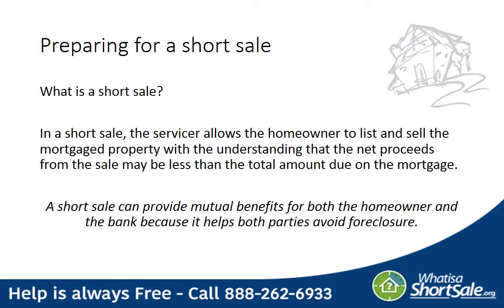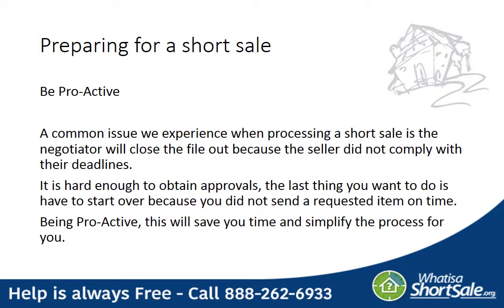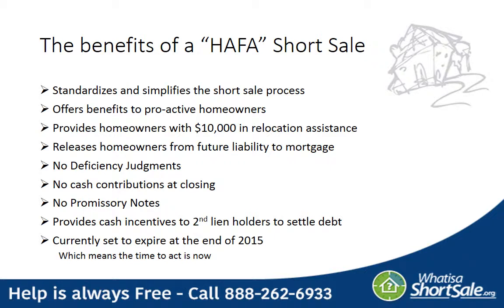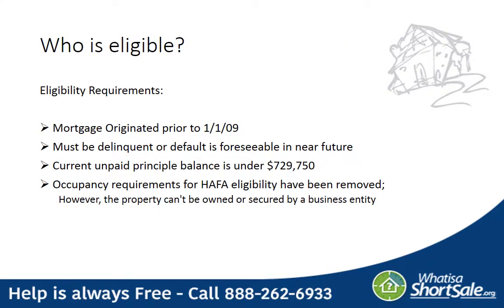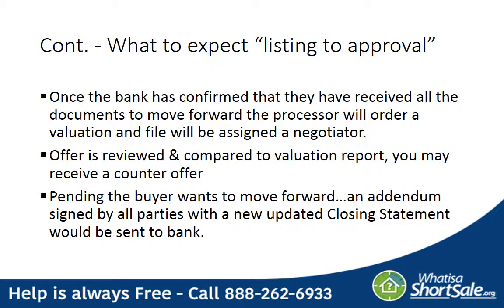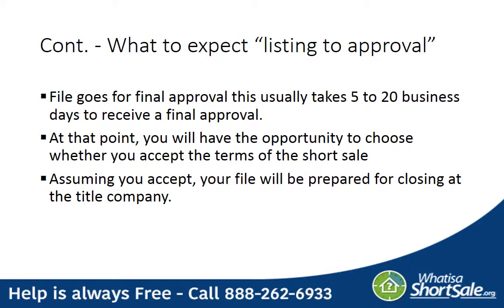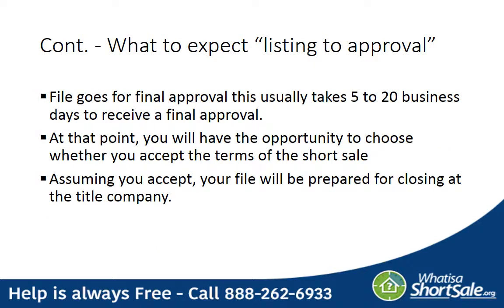Short Sale Process explained by Whatisashortsale.org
What is a short sale? Are you considering a short sale because you're struggling to keep up with unaffordable mortgage payments, or can't afford necessary home repairs?  Watch our short video below and learn how to short sale your home.

In a short sale, the servicer allows the homeowner to list and sell the mort­gaged property with the understanding that the net proceeds from the sale may be less than the total amount due on the mortgage.

A short sale can provide mutual benefits for both the homeowner and the bank because it helps both parties avoid foreclosure

What is HAFA?
Home Affordability Foreclosure Alternative aka "The Government Short Sale"
More and more homeowners have continued to struggle to afford their home mortgage payments. Many want to avoid the negative effects of foreclosure. The HAFA Short Sale Program offers a real solution to Homeowners and their mortgage Bank or Servicer. HAFA enables homeowners to transition to more affordable housing while being released from their mortgage debt.